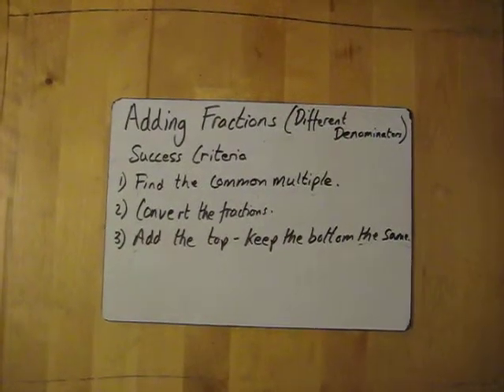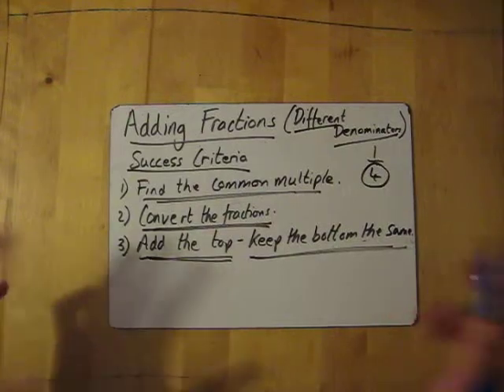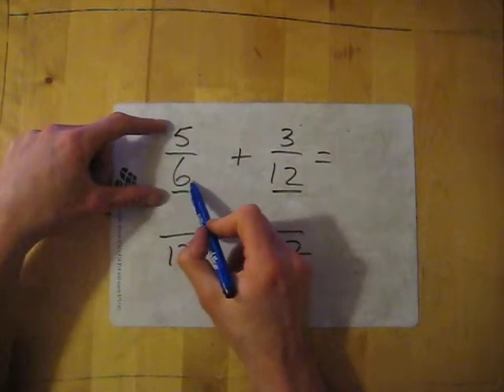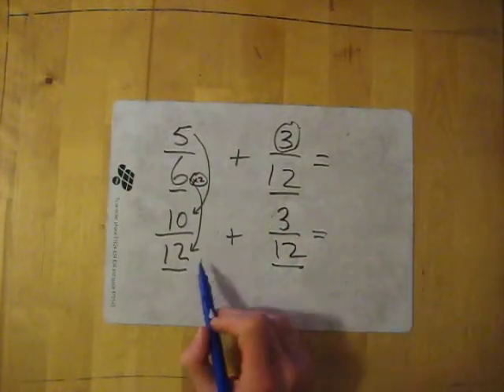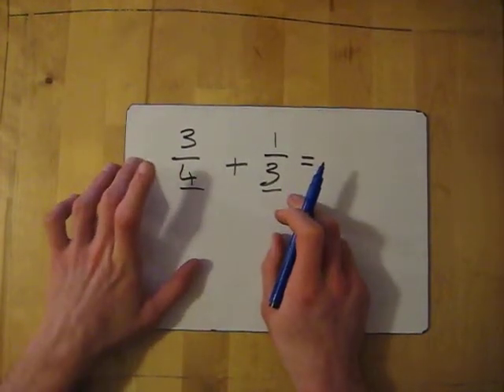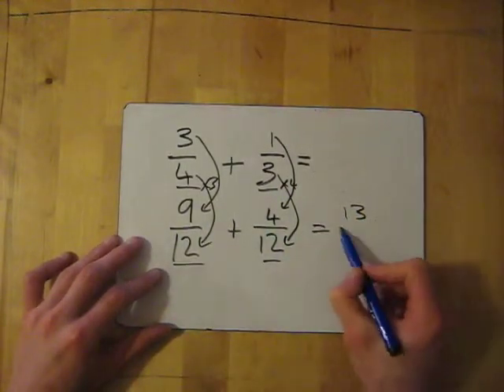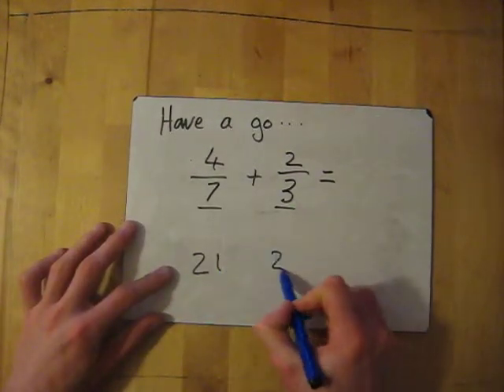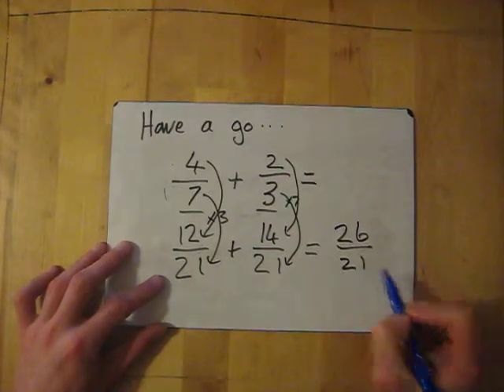Adding Fractions Different Denominators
Success Criteria:
1) Find the common multiple.
2) Convert the fractions (Whatever you do the bottom, do to the top)
3) Add the top and keep the bottom the same.